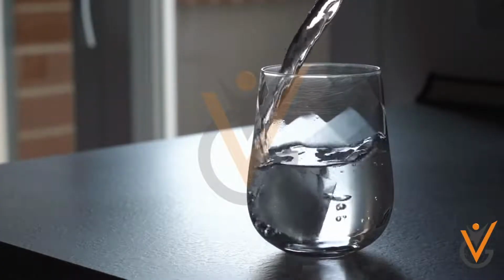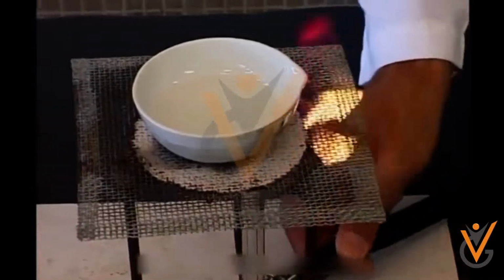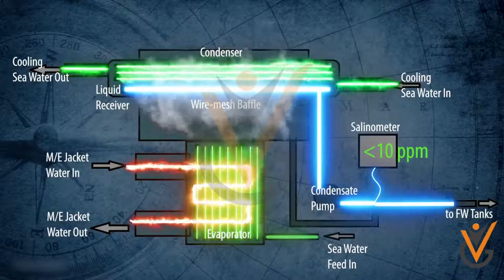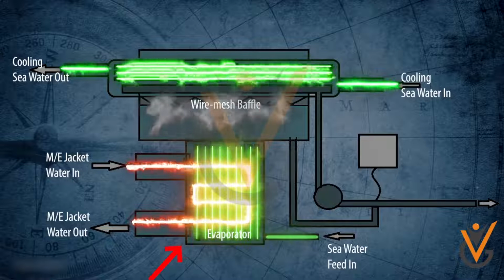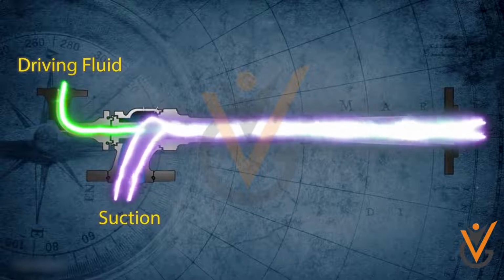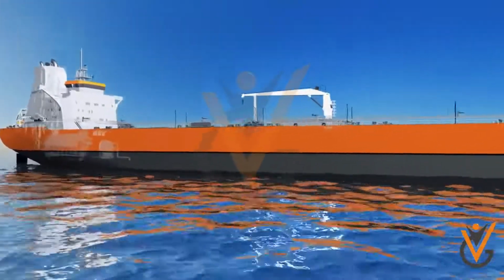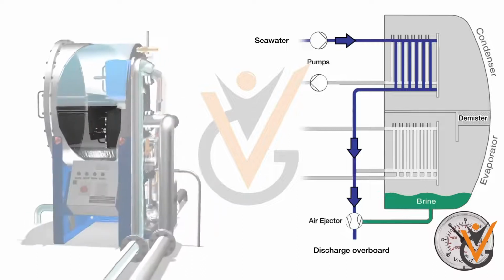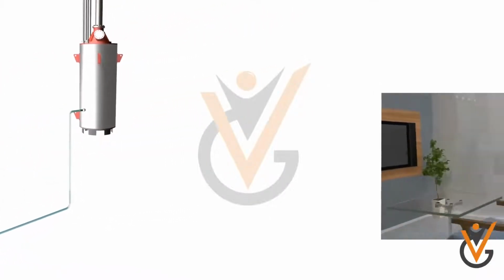Auxiliary Equipment & Maintenance work | Other Auxiliaries - Fresh Water Generator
Course Name: Marine Engineering at Support Level
Topic Name: Auxiliary Equipment & Maintenance work | Other Auxiliaries - Fresh Water Generator